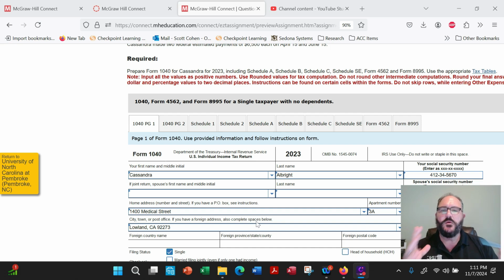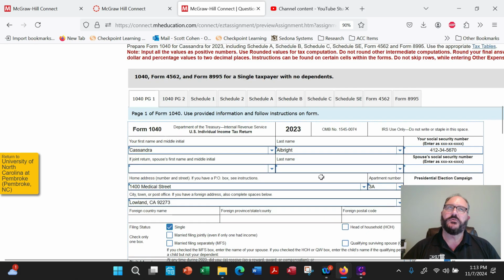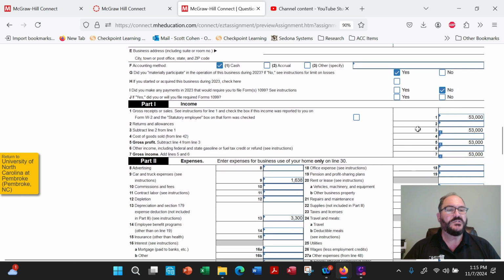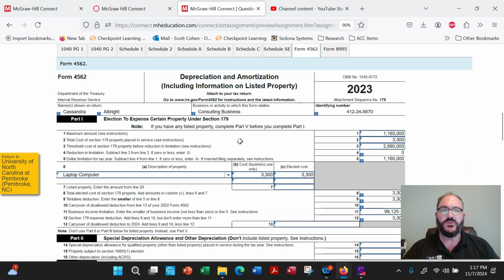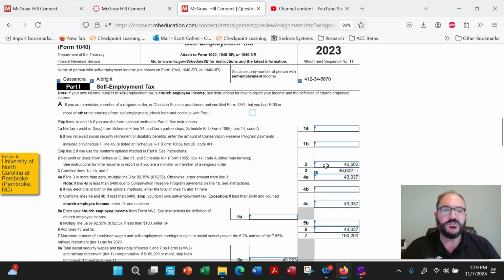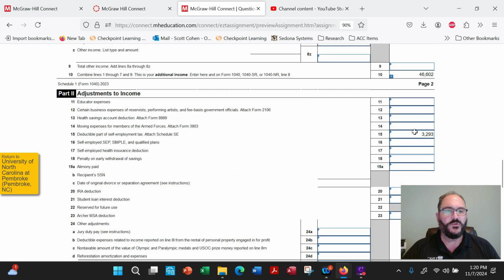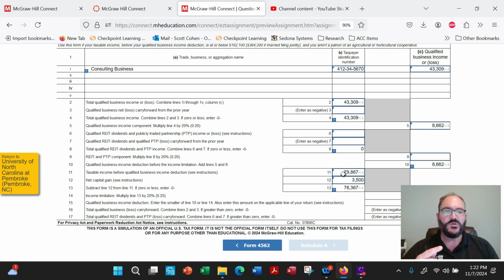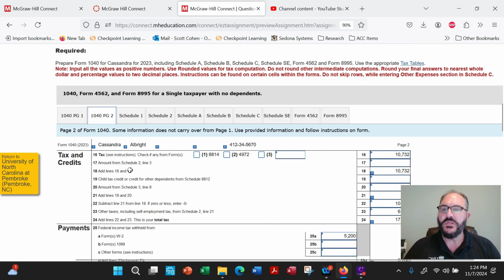ACC 4170 Tax Return Video 2 Forms